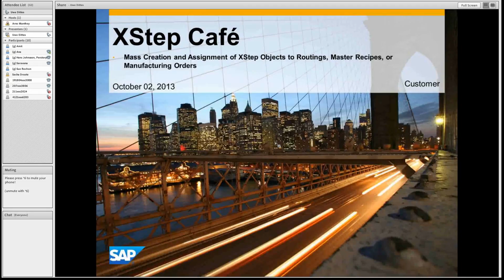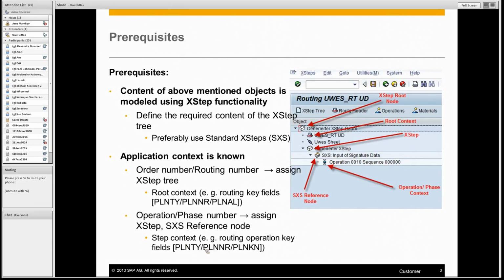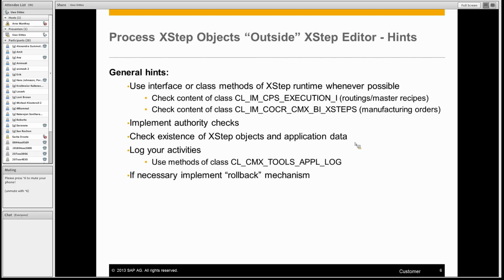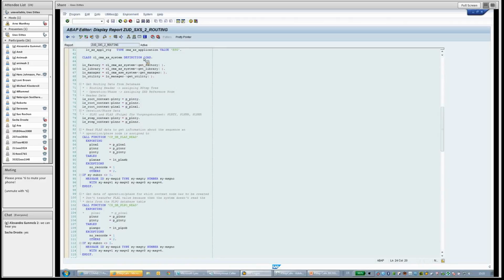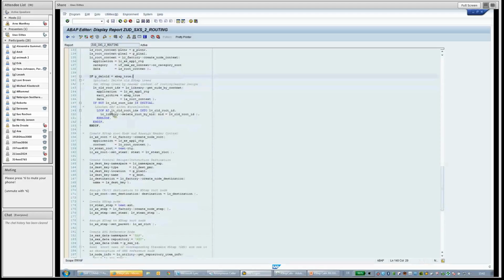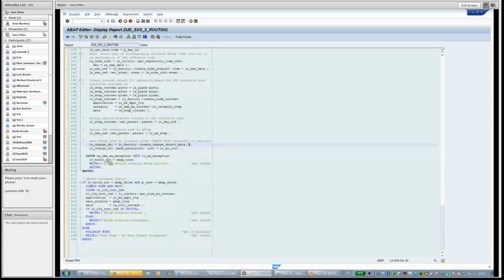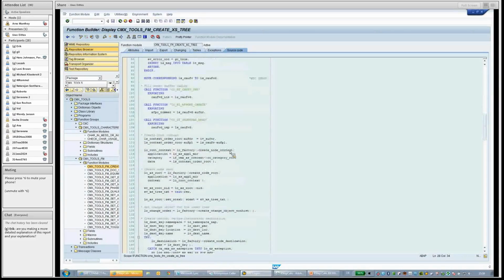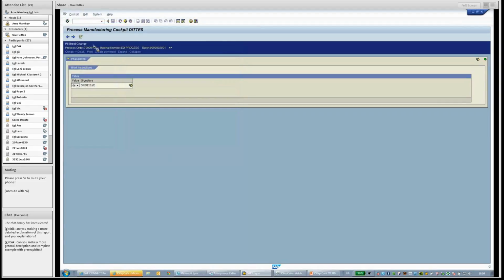XStepCafe 044 (2.10.2013) - Mass creation of XSteps